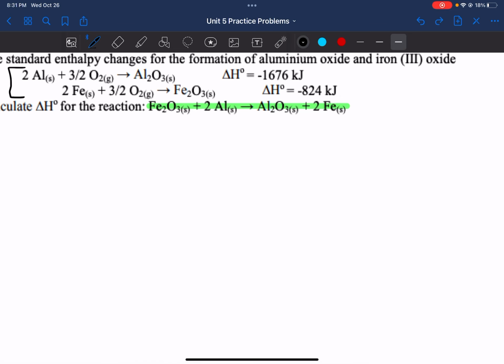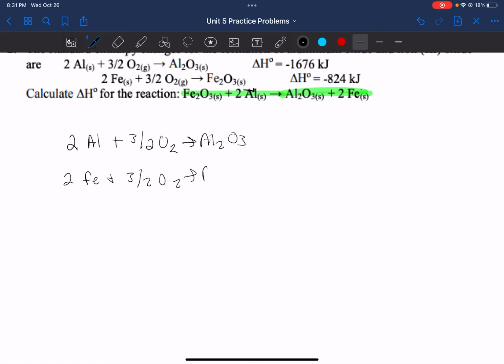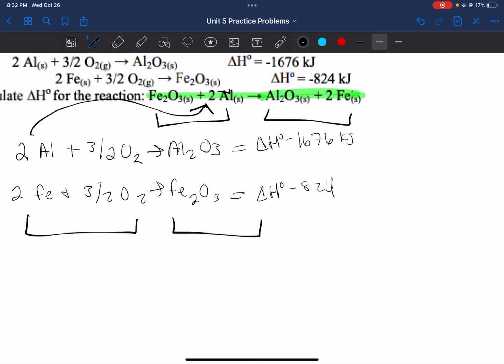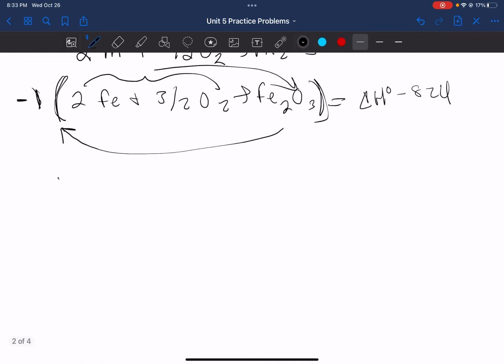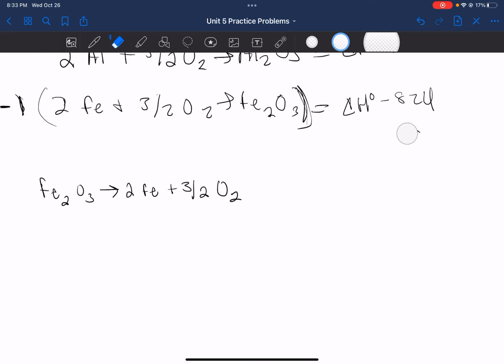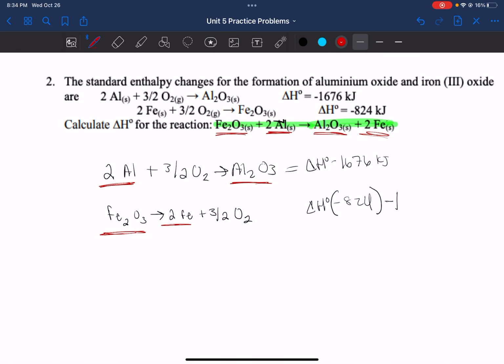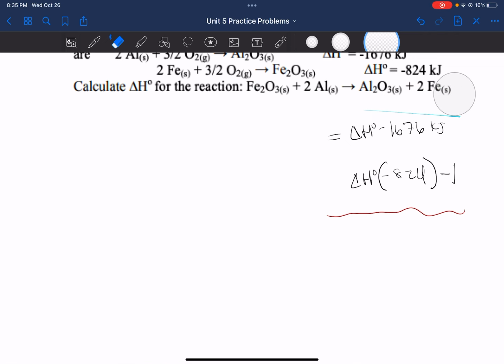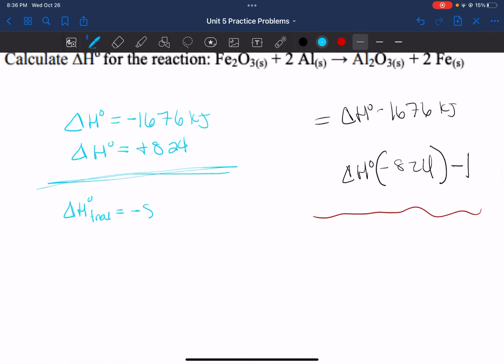Unit 5 Practice Problems: Enthalpy of Reactions Problem 2